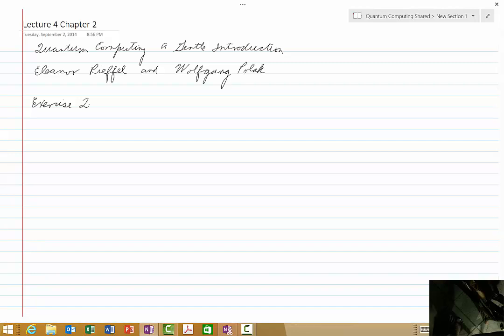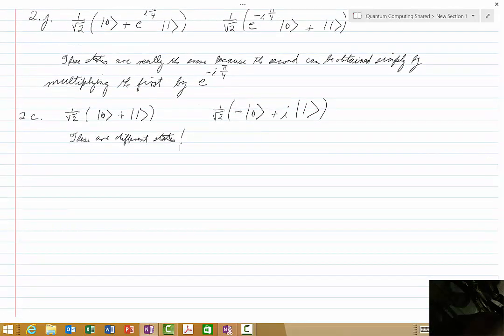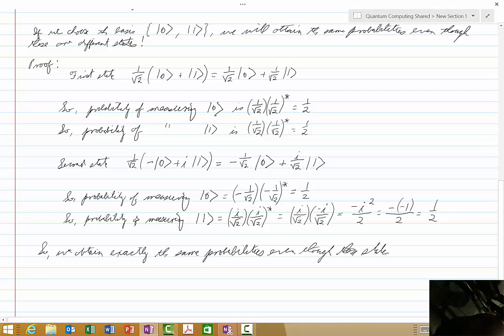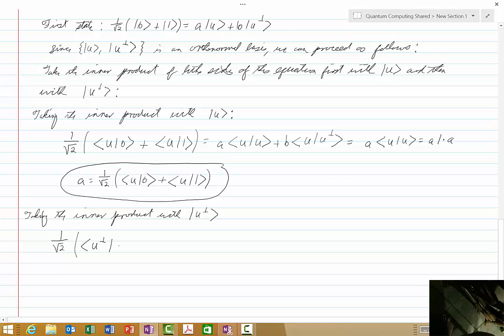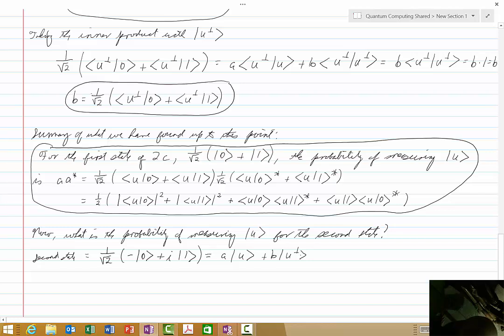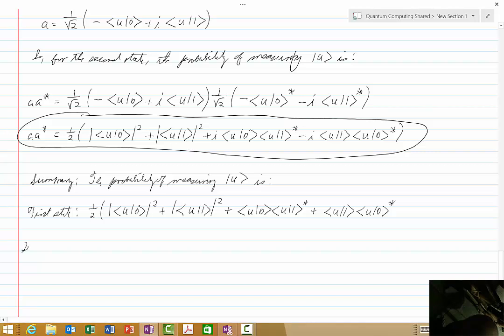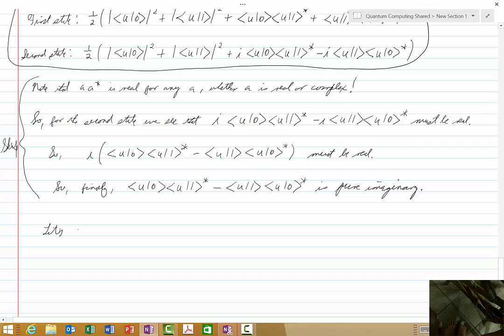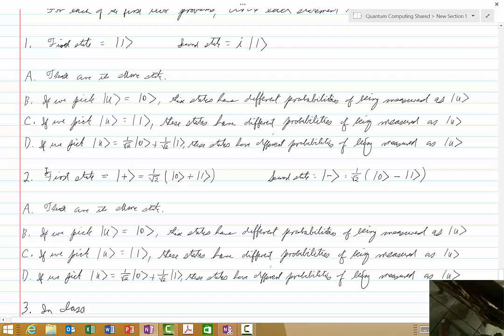ENGR 596-4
Chapter 2